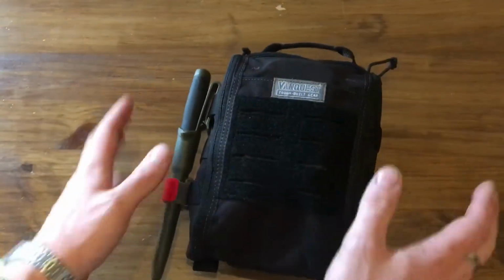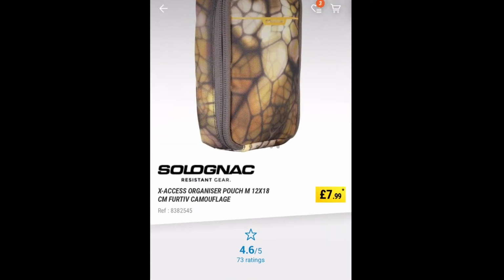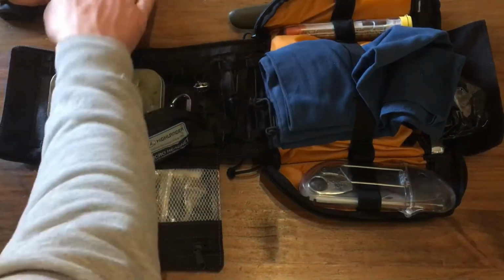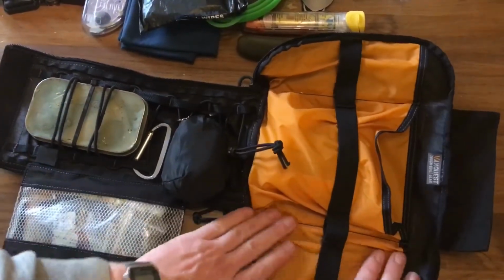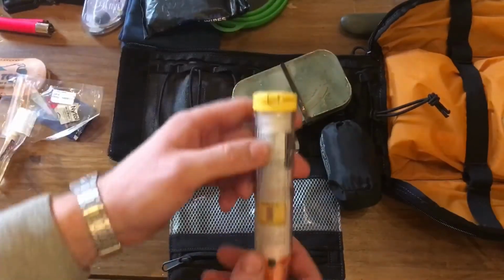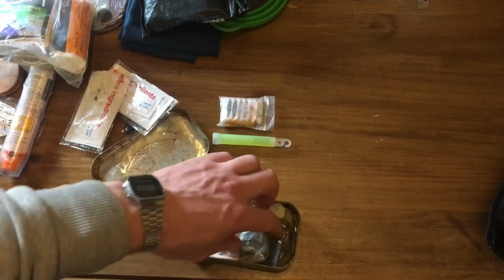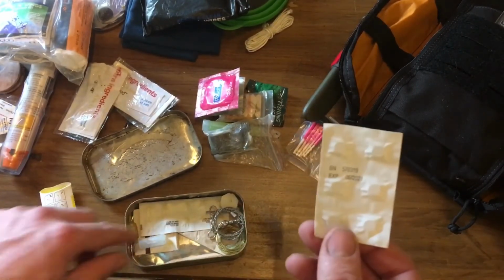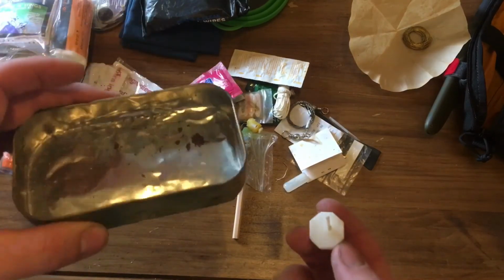Vanquest Fatpack 7x10. DIY Survival kit and also cheaper alternative??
This is me reviewing the vanquest fatpack 7x10 and on the hunt for a cheaper alternative. There is a lot of waffling and I chat shit! I think it’s alright though! Have a Watch, find out I suppose, if you get bored you get bored! If you don’t you don’t! It’s just one of those things, it’s a fact of life. You just never know what’s gonna happen. It could be the best 18:14 minutes of your life. Or you could of just wasted them! You will never get them 18:14 back! NEVER! But let’s be honest it will probably be the best video about a bag with a knife cliped to the side of it you have ever seen. I meen if you read this whole description then you must be pretty bored anyway because there’s quite a lot of shit here. The fact that you’ve got this far means that you are doing well. Not far to go now we are nearing the end! You might as well read the last little bit. So yeah just watch the video and stop reading this shite description! What you doing?